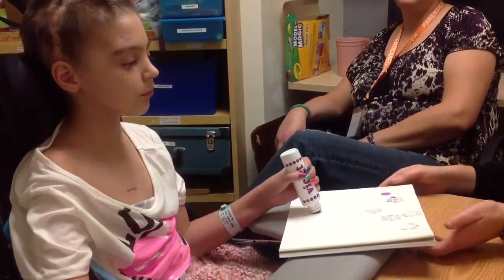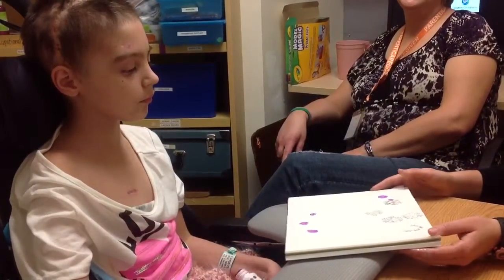Miracles 4 Makayla 12/3/12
KK using a dot marker during occupational therapy.